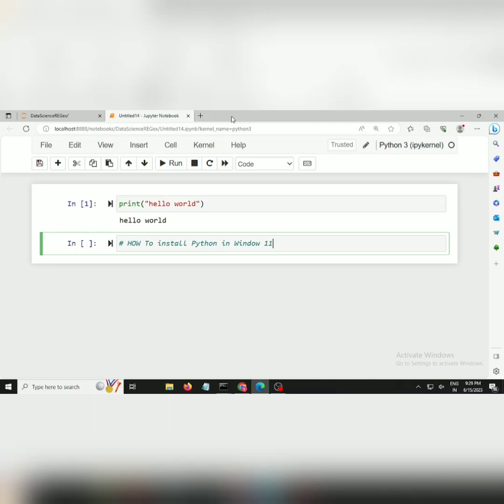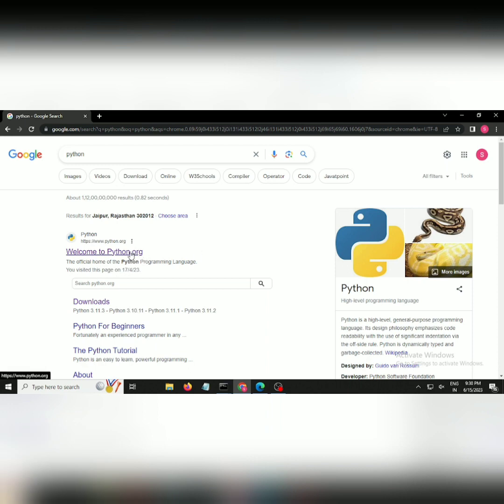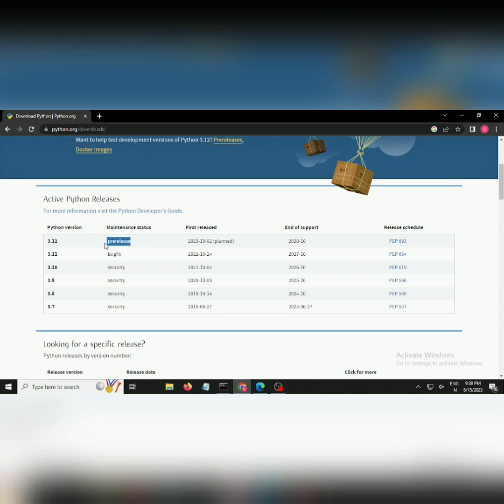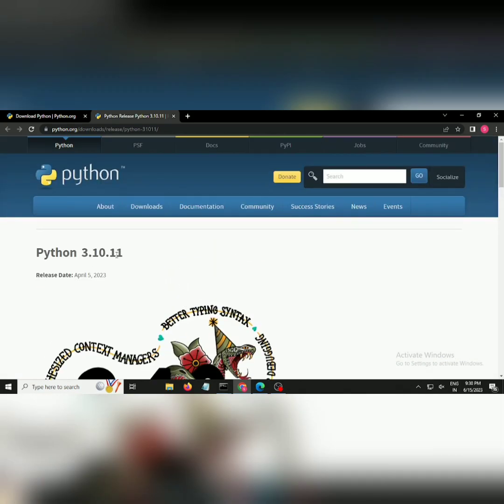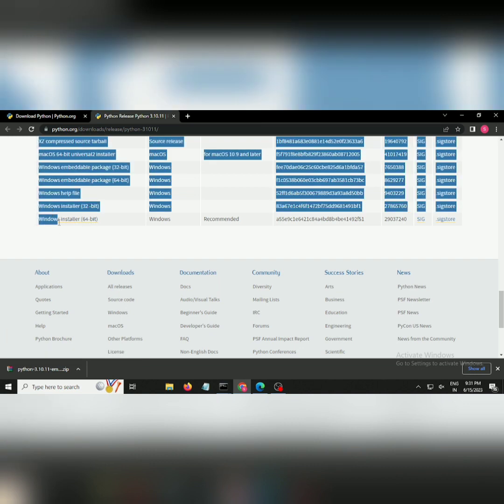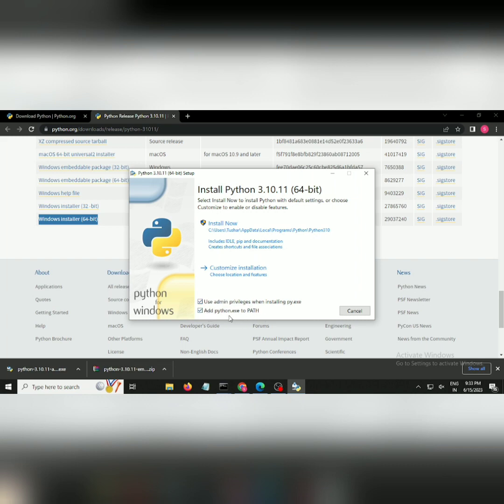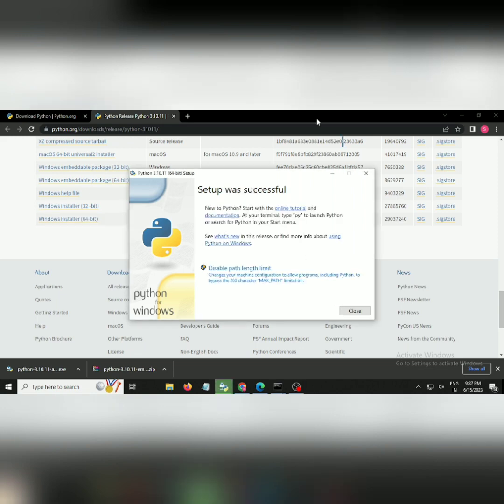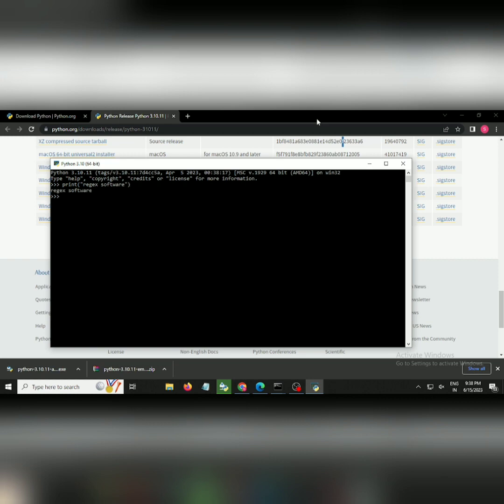How to install Python on windows 11 | Python installation in windows 11 | Python tutorial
In this video how to install python on windows 11 . Python installation in windows 11 is made easy with easy steps. Python 3 installation on windows 11.

How to download python in windows

The videos and this Youtube channel in general may contain certain copyrighted works that were not specifically authorized to be used by the copyright holder(s), but which we believe in good faith are protected by federal law and the fair use doctrine for purposes such as criticism, comment, news reporting, teaching, parody, or research, is not an infringement of copyright.